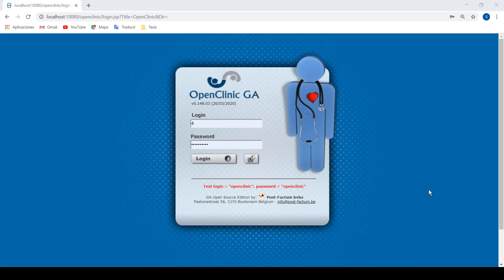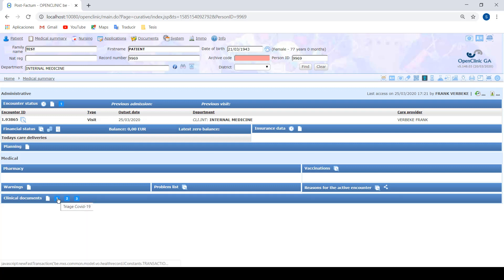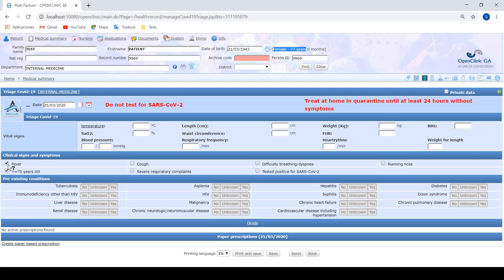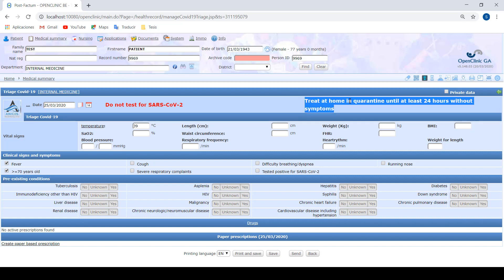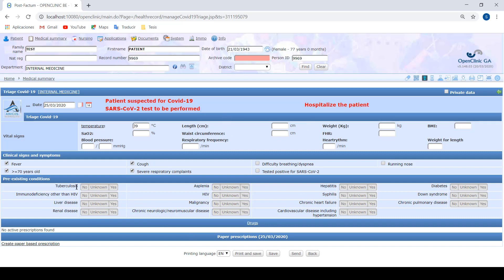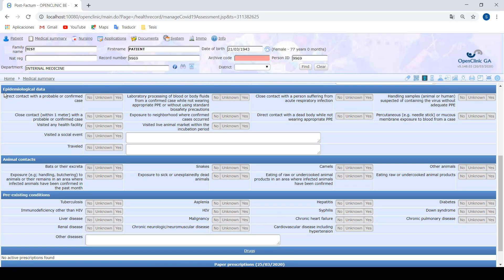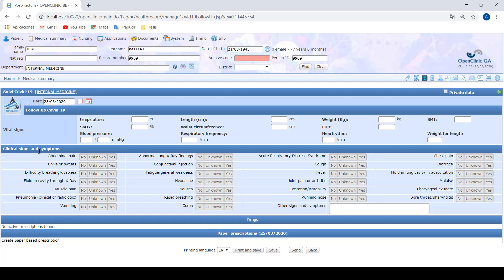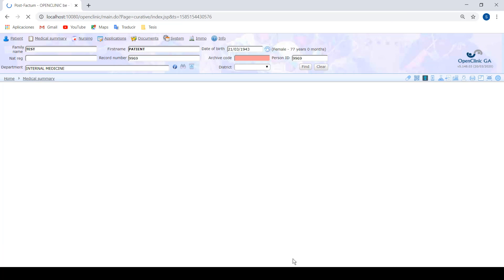OpenClinic GA: Clinical Documents COVID-19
This video presents and gives and insight on the specific COVID-19 clinical documents and the logic behind it.